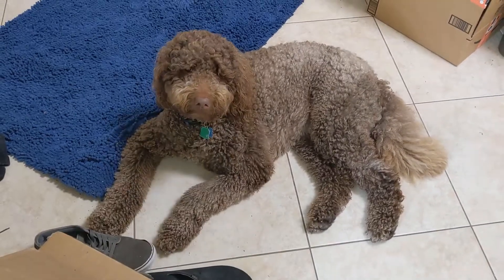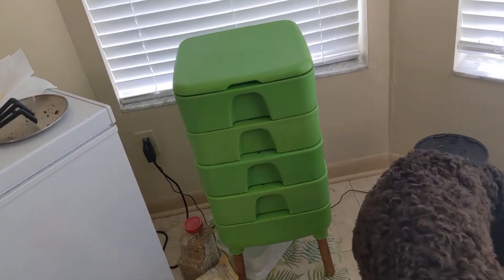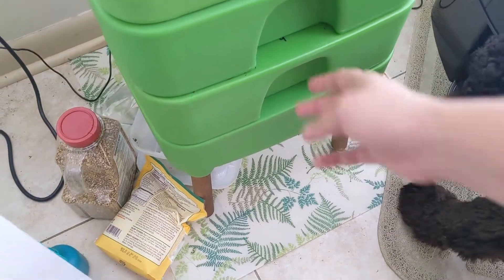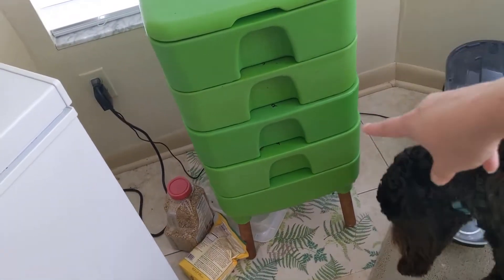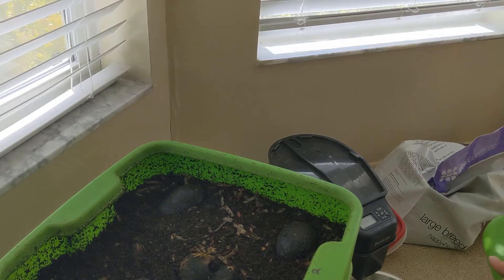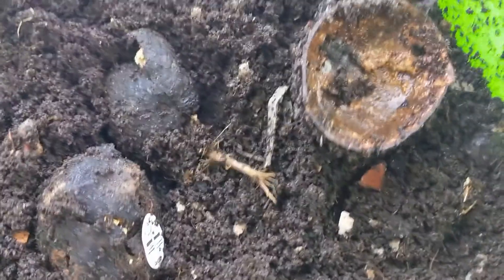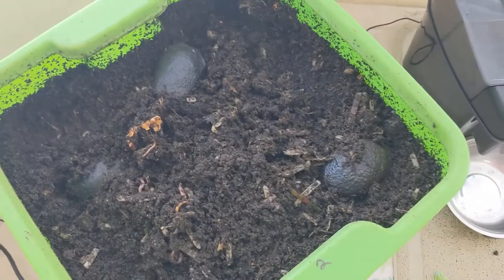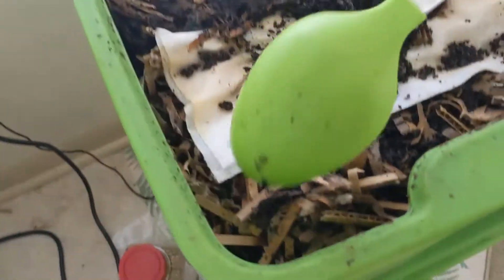Hot Frog Living Composter Day 251 - Checking on Migration and Feeding - Vermicomposting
You know, it took me just about a year of vermicomposting, but I feel confident enough to say that we are crushing it! It's all about finding the balance for the system size/set up you have. Learning what to look for, how to troubleshoot, and most importantly, taking notes so you remember what not to do next time is so important.

This migration is going SO much more smoothly then the last one, I think the baiting method via the avocado shells has helped tremendously.

If you want to see more Wally, the chocolate goldendoodle, and his new brother Mousse, the chocolate Australian labradoodle, follow them on IG

Current bin set up:
Hot Frog Living Composter
Hot Frog Living Composter Expansion Tray Set
500 Red Wigglers (purchased a separate points) split into 2 working levels